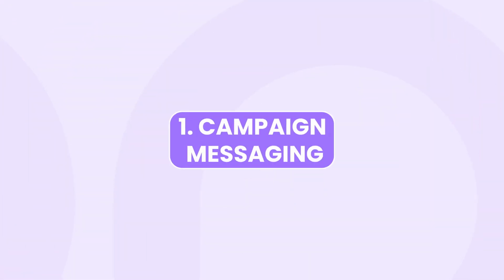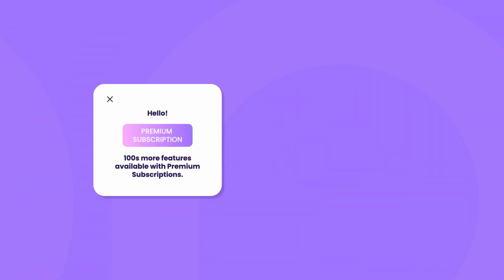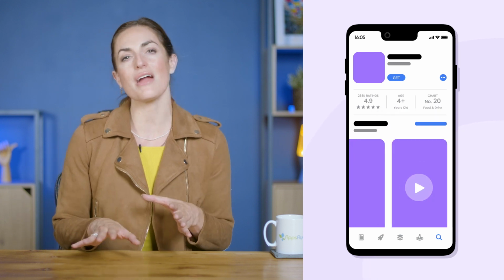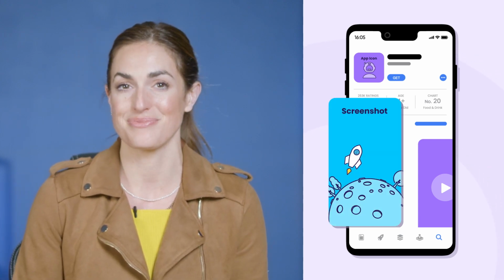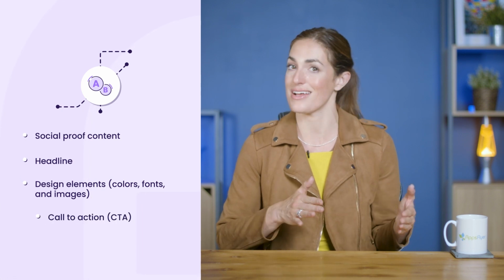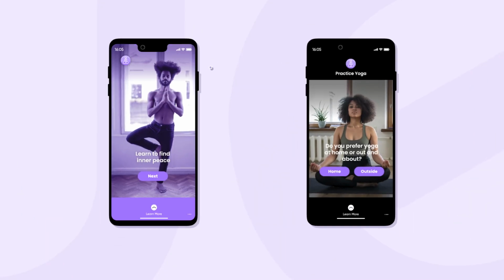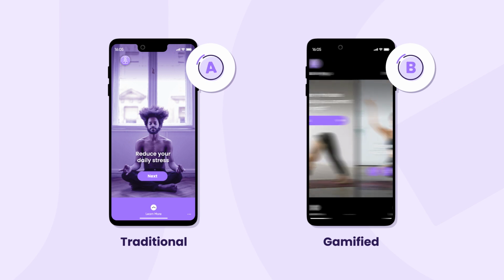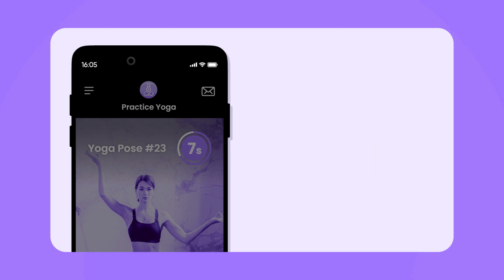5 Mobile A/B Tests Every Marketer Should Run (And Why)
Discover the essential A/B tests you should be running to boost your app installs and skyrocket user engagement! 🚀

In this video, we reveal the five must-run A/B tests for app marketers like you. By experimenting with different variations of your marketing elements, such as messaging, creative, and call to action, you'll uncover invaluable insights into your target audience's behavior. With these insights, you can optimize your campaigns for higher conversions and greater return on investment.

🎞 Video chapters:
00:00 - Intro
00:19 - What is A/B testing?
00:56 - #1 - Campaign messaging
02:02 - #2 - App store listing
03:16 - #3 - App landing page
04:17 - #4 - App onboarding flow
05:16 - #5 - In-app messages
06:14 - 5 best practices